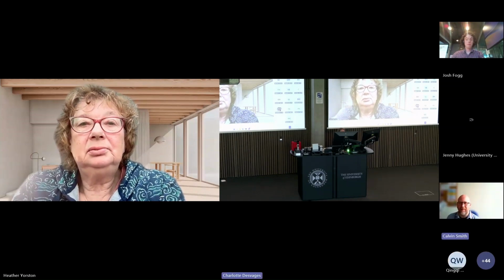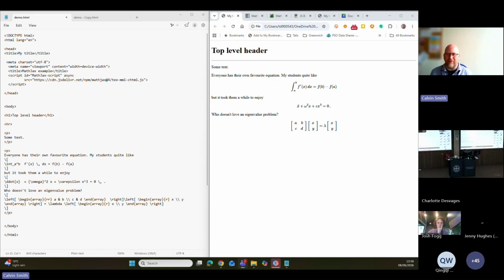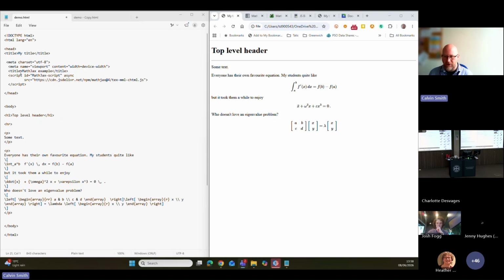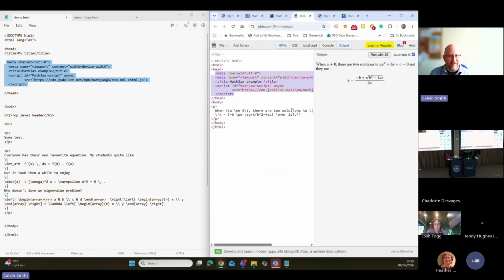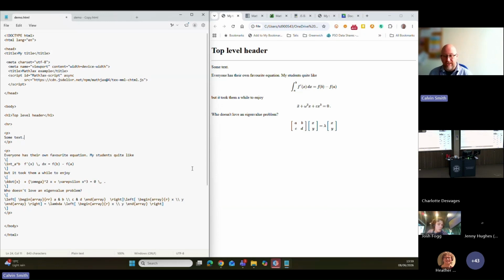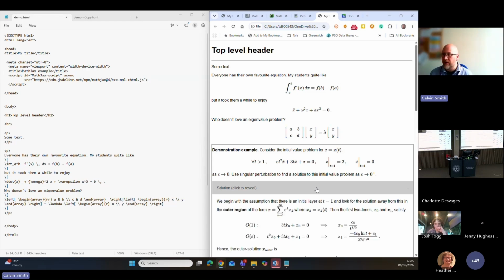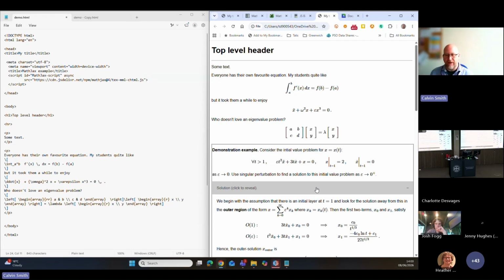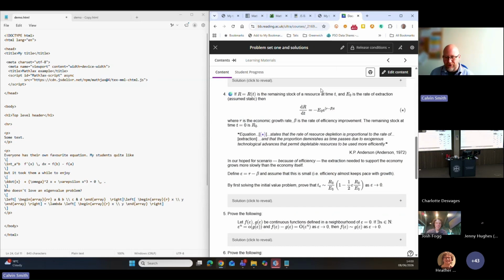HTML and MathJax from basics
Calvin Smith (University of Reading) gives a short talk about HTML and MathJax as part of the IMA/LMS/RSS funded workshop: Producing and Designing Accessible HTML Course Materials held on the 8th June 2026.